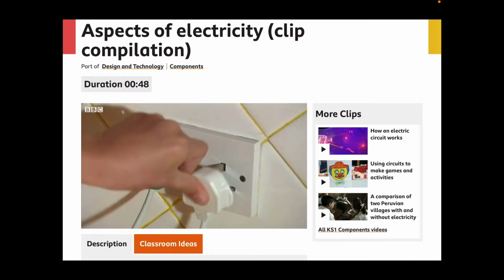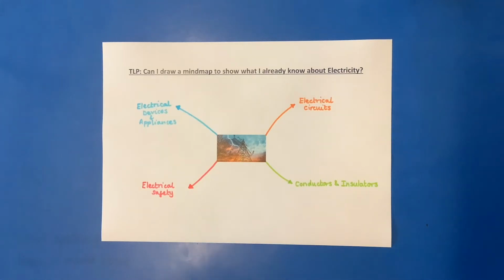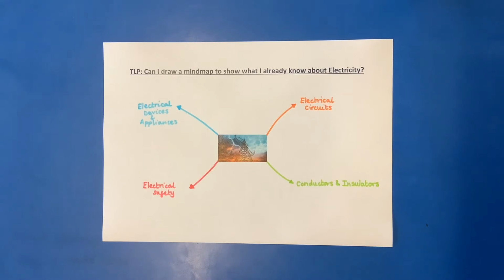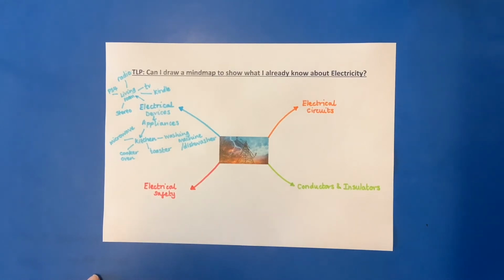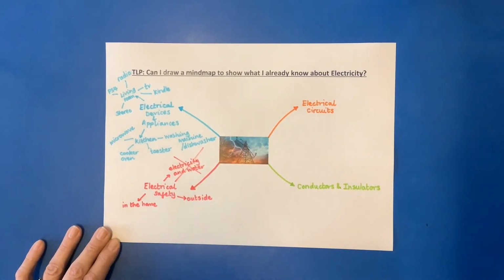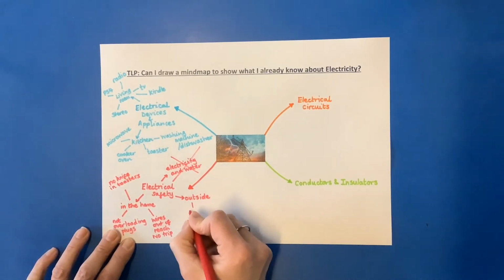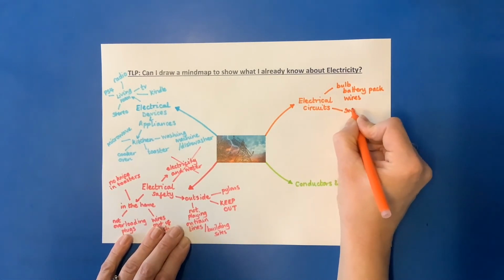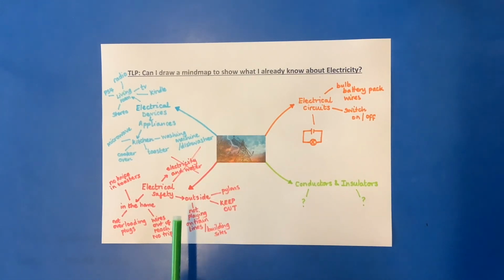Science Y4 02.03.21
Let’s kick off our new Science topic of Electricity with a mindmap.